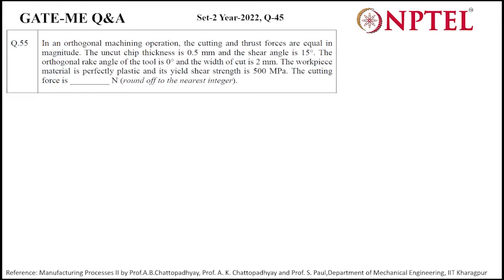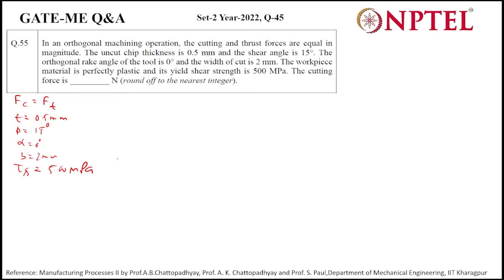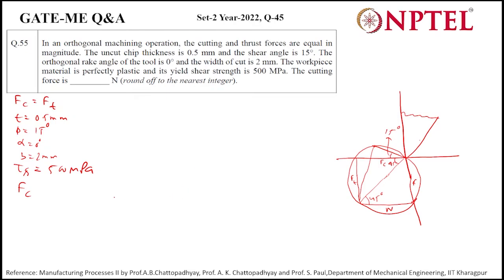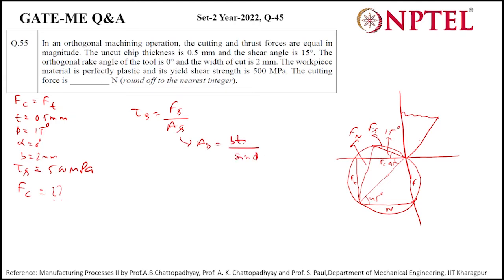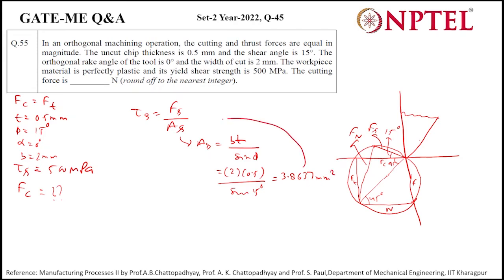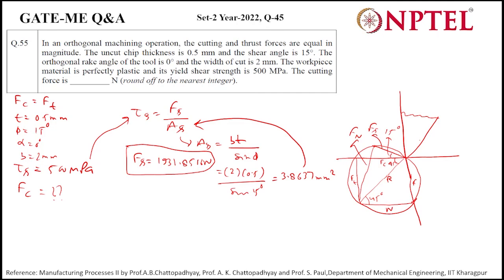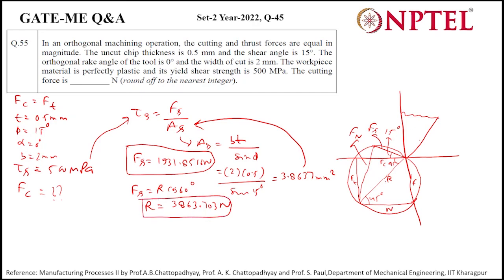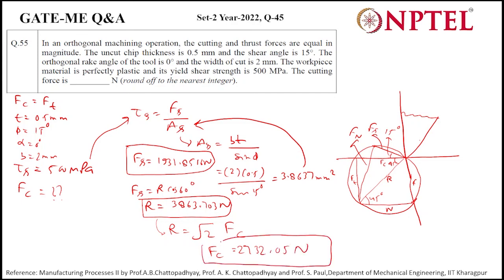Q55 ME 2022 S2